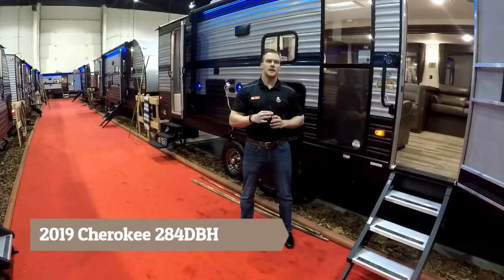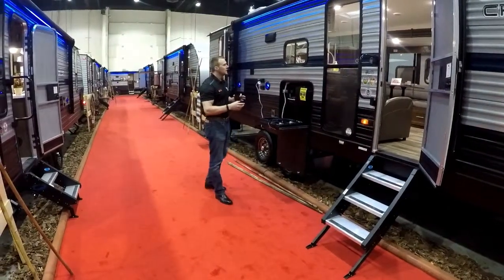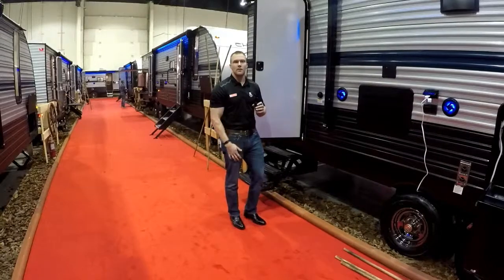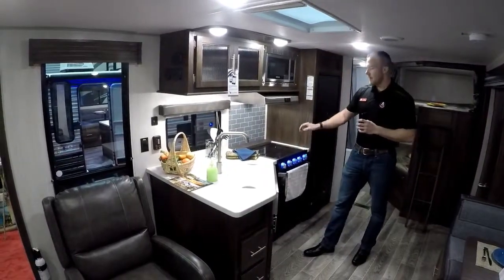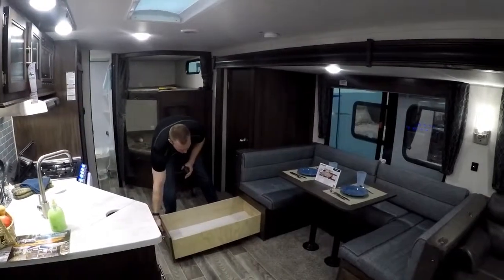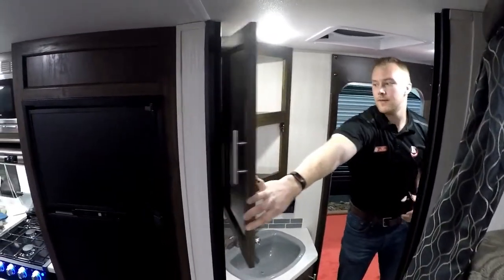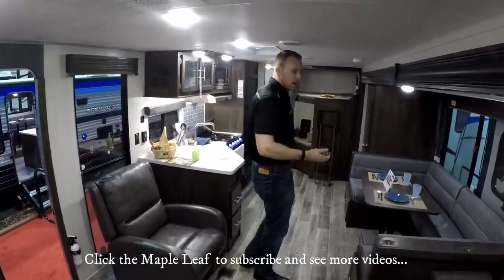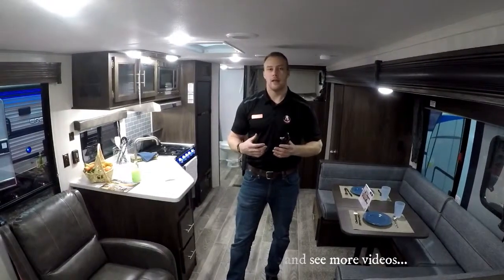RV TV Presents, 2019 Cherokee 284DBH Walk through video, RV Kyle, Best Bunk Model Trailer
Kyle from Rangeland RV takes you on a walk through on the new Cherokee bunk model floor plan the 284DBH. 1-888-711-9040. We are Western Canadas #1 Forest River Dealer and Canada's largest Cherokee Dealer!